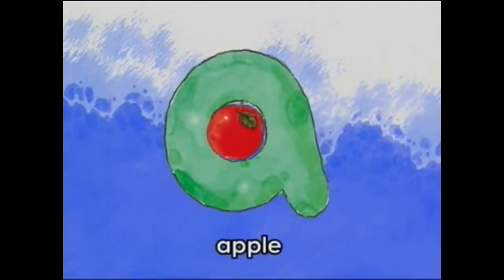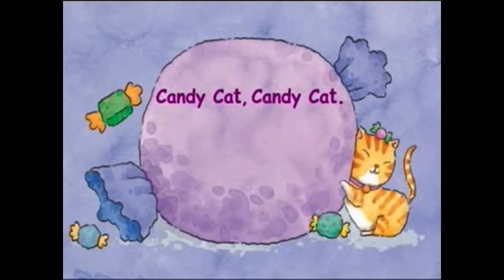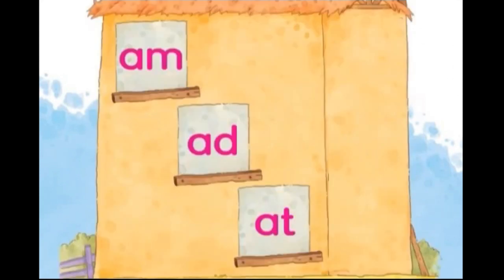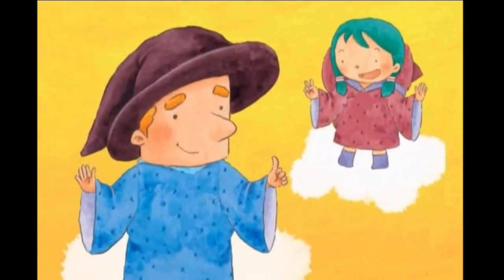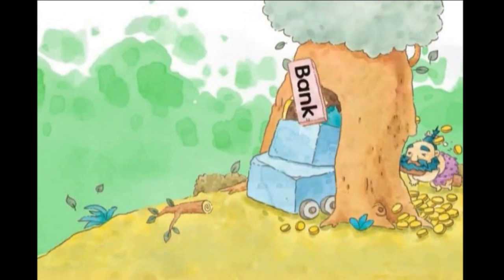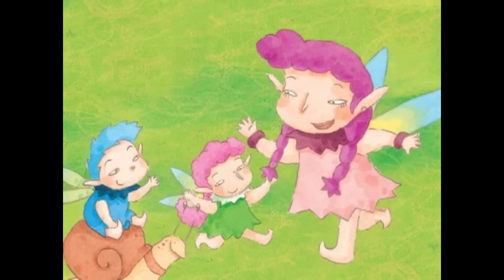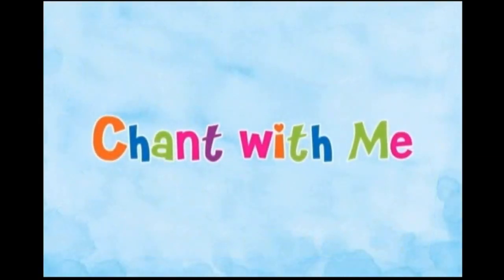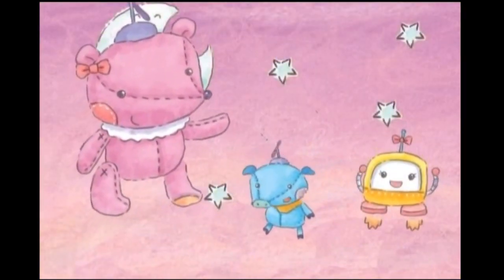JY 포닉스의 모든 관계가 있다.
JY PHONICS KIDS 1 DVD는 대문자/소문자 알파벳으로 모아져 있다. 각각 알파벳을 따라쓰며,알파벳 익히기는 재미있다.

JY PHONICS KIDS 2 DVD는 자음소리로 듣다가,챈트송을 듣으며 같이 따라해보세요. 그리고 자음놀이 하는것도 재미있습니다.

JY PHONICS KIDS 3 DVD는 먼저 모음소리를 잘 듣고,"a" "e" "i" "o" "u"를 단모음으로 더해지는 알파벳으로 만들고,이제 노래부를 시간이예요.

JY PHONICS KIDS 4 DVD는 먼저 단모음 "a" "e" "i" "o" "u"로 더해지는 알파벳으로 만들고,이제 노래부르고 다음은 자음연습 "l" "r" "s"를 만들거예요. "l"과 "r"은 앞에 모음을 붙이고,"s"는 모음을 뒤에 붙힌다.

JY PHONICS KIDS 5 DVD는 먼저 모음팀을 배웠다가,이제 모음팀에 더해지는 알파벳을 붙힌다. 노래를 부르고,이번엔 자음 Digraphs를 배울 것이다. 이렇게 "sh" "ch" "th" "wh"를 끝내거나 시작하기 전에 노래를 꼭 부를 거예요~

JY PHONICS KIDS 6 DVD는 먼저 장모음 "a-e" "e-e" "i-e" "o-e" "u-e"를 배울거예요. 이제,노래를 익히고,이번엔 모음팅을 또 배울거예요. 새로운 모음팀이죠. "ou와 ow"나 "oo"를 배워요. 이제 r-조준모음을 배우면서 "ar" "er" "ir" "or " "ur" 모음을 배우고,마지막으로 노래를 불러보세요!

제작년 게시연도:2001~2009년 JY PHONICS KIDS.